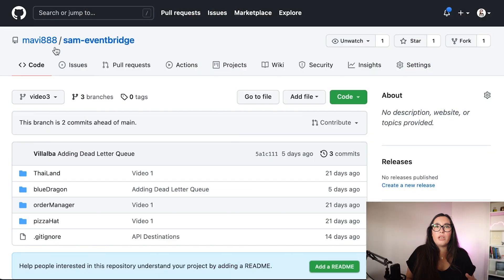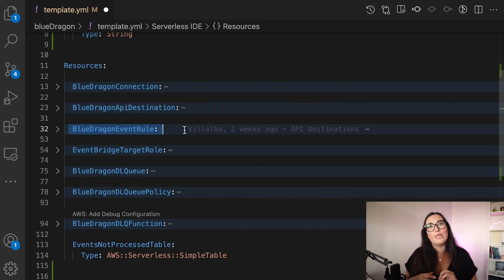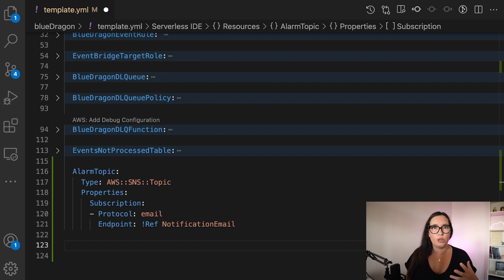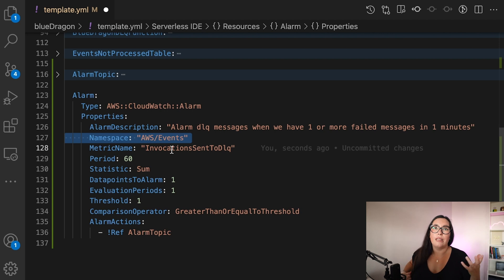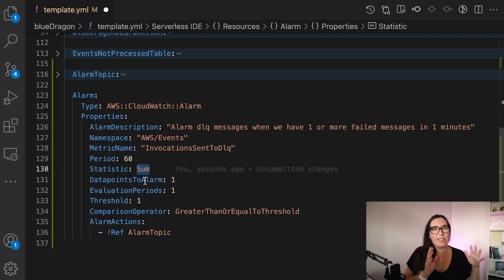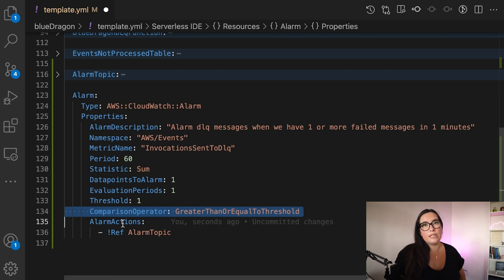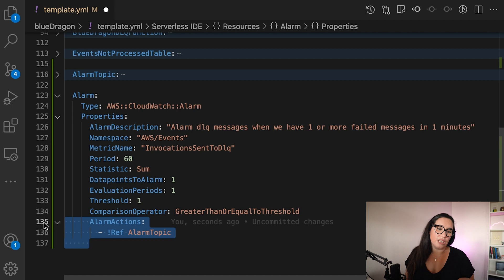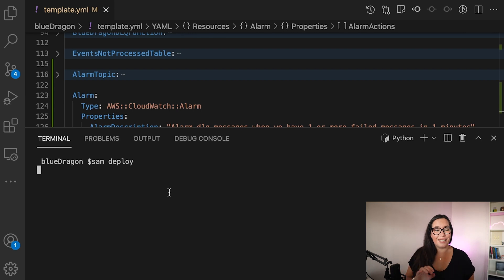Monitor Cloud Applications with Amazon Cloudwatch Alarms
Distributed applications are hard to monitor. Being on top of dashboards and logs when you are working with distributed applications can be imposible after a few microservices are deployed and the application starts to get traffic.

Alarms are fundamental to know how you application is doing. Alarms allow you to automatically monitor your application and you just need to get involved when something went out of control.

Most of AWS Services produces out of the box metrics that provide a lot of insightful information about the service, they provide metrics on when the service is behaving good and also bad.

Amazon Cloudwatch is the native monitoring and observability service from AWS. It provides a lot of insights from your applications and helps you to understand the health of your systems.

Cloudwatch collects metrics, logs and events from your services and operations and it gives you a unified view of your applications on AWS and on premise.

Cloudwatch has a lot of functionalities but in this video i want to focus on the alarms.

Amazon Cloudwatch alarms are great, you can create them over any metric and create different actions from them, like calling a Lambda function or sending an email. In this video we are going to talk more about them and I will show you a demo on how to configure one with AWS SAM and Cloudformation

More about the service
AWS services that publish CloudWatch metrics

☁️ Topics covered include:
- AWS SAM
- Event-driven applications
- Amazon Eventbridge
- Amazon Cloudwatch
- serverless applications
- Monitoring
- observability
- Cloudwatch alarms